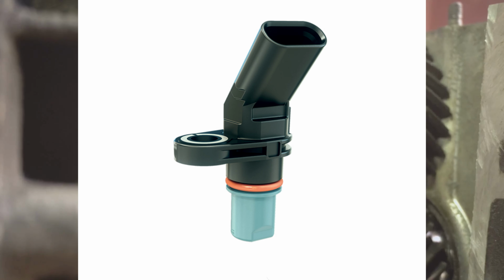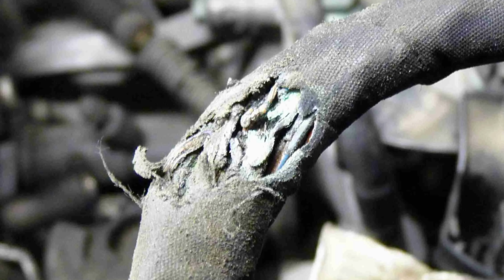P0801 | P0801 Reverse Inhibit Control Circuit Malfunction | code p0801 | p0801 obd2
Hello friends welcome to the ig garage channel today I am telling you how to fix P0801 Reverse Inhibit Control Circuit Malfunction so watch this video and learn how to fix it friends if you like this video then subscribe to the ig garage channel for more videos.

In this video, we’ll explain OBD-II Trouble Code P0801, which stands for “Reverse Inhibit Control Circuit Malfunction.”
This code means that the Powertrain Control Module (PCM) or Transmission Control Module (TCM) has detected a problem in the Reverse Inhibit Control Circuit—a system designed to prevent accidental shifting into reverse while the vehicle is moving forward.
When this circuit fails, the PCM can’t properly control reverse engagement, potentially causing unsafe shifting conditions.

p0801
P0801 Reverse Inhibit Control Circuit Malfunction
"p0801
codigo p0801
dtc p0801
p0801 kia
p0801 code
p0801 obd2
code p0801
p0801 ford
p0801 honda
p0801 dodge
p0801 toyota
p0801 nissan
dtc code p0801
p0801 generic
p0801 hyundai
p0801 citroen
fail code p0801
p0801 generico
p0801 solutions
p0801 all brands
p0801 ssangyong
p0801 chevrolet
codigo dtc p0801
cod eroare p0801
p0801 soluciones
0801 obd2
reverse inhibit control circuit
reverse inhibitor switch

Difficulty engaging reverse gear

Transmission not shifting into reverse

Vehicle stuck in one gear (limp mode)

Unintended reverse engagement (rare but dangerous)

⚙️ Possible Causes of P0801:

Faulty reverse inhibit solenoid or actuator

Damaged or shorted wiring in the reverse inhibit circuit

Corroded or loose electrical connectors

Mechanical problem inside the transmission

Low or dirty transmission fluid

PCM/TCM software glitch or calibration issue

🧰 How to Fix P0801:

Check the transmission fluid level and condition — top up or replace if dirty.

Inspect wiring harnesses and connectors for corrosion, damage, or loose connections.

Test the reverse inhibit solenoid with a multimeter for proper voltage and resistance.

Repair or replace damaged wiring or connectors in the circuit.

Replace the reverse inhibit solenoid or actuator if it’s malfunctioning.

Check and update the PCM/TCM software if an update is available.

Clear the code and test drive to confirm the repair.

📍 Reverse Inhibit Solenoid Location:

The Reverse Inhibit Solenoid is typically located inside the transmission valve body or mounted on the transmission case, depending on the vehicle’s design.
Access may require removing the transmission pan or lowering the valve body.

💰 Estimated Repair Cost:

Transmission Fluid Service: $80 – $150

Reverse Inhibit Solenoid Replacement: $150 – $350

PCM/TCM Reprogramming or Replacement: $200 – $600

🚗 Summary:

DTC Code P0801 means the Reverse Inhibit Control Circuit is malfunctioning, preventing the system from safely controlling reverse gear engagement.
It’s important to inspect the solenoid, wiring, and control module to prevent unsafe shifting and transmission damage.